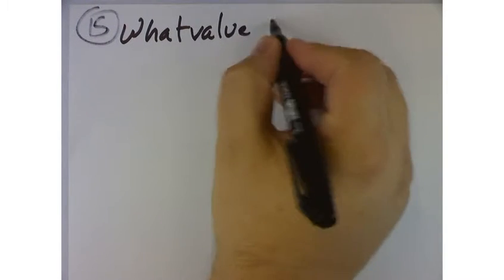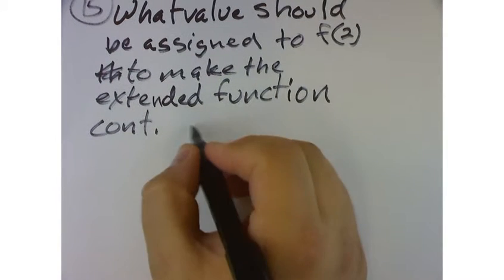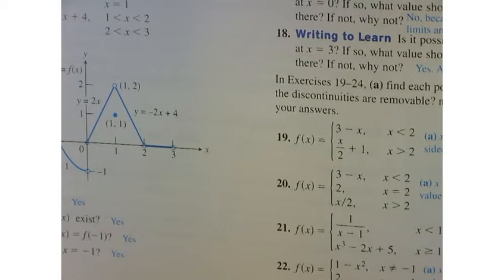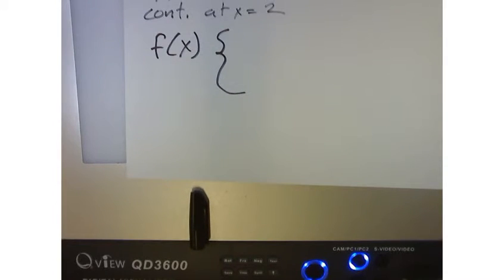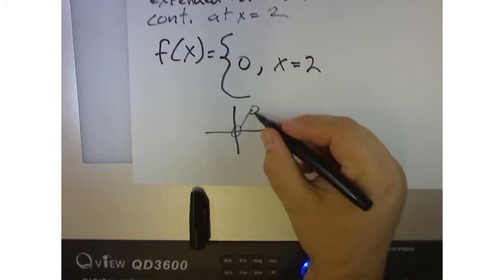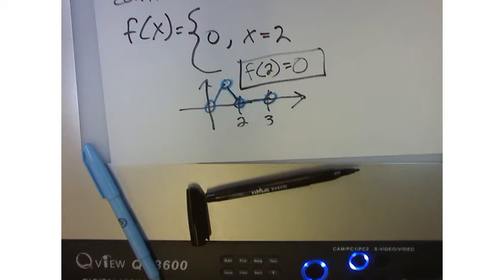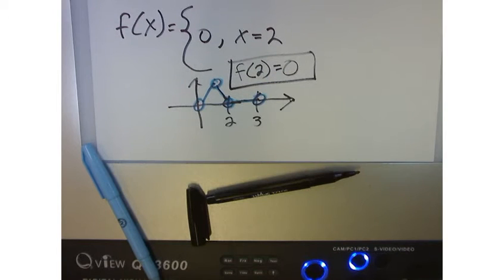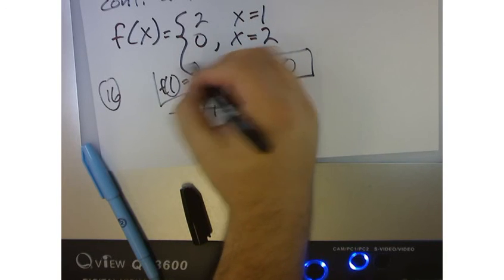AP Calculus 2.3 Continuity at a Point HW #15 and 16